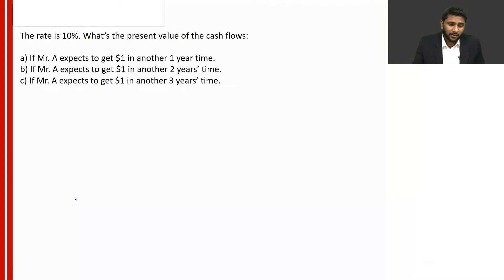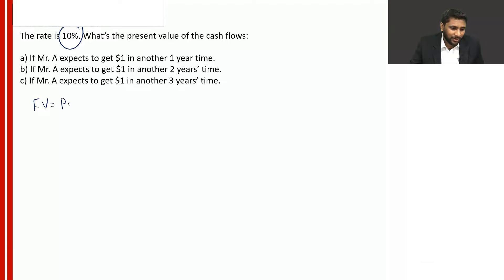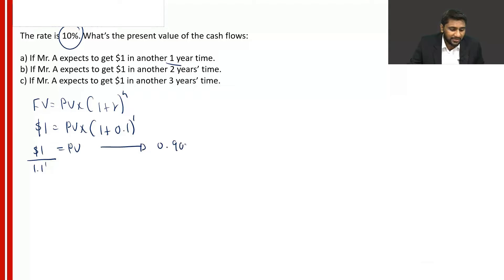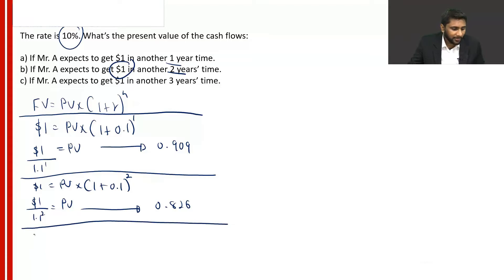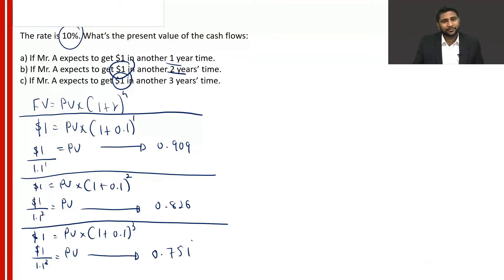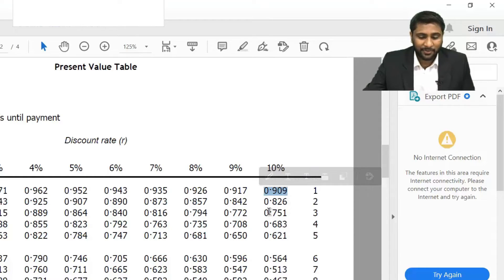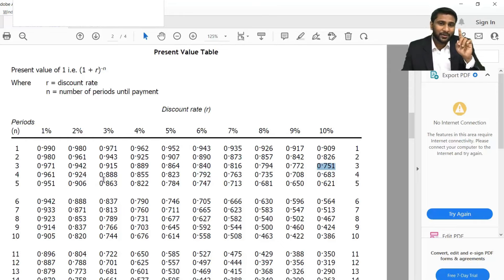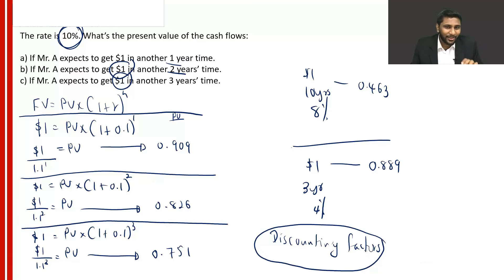What is Discounting Factor?? | How to Calculate Discounting Factor??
In this video, we'll break down the concept of a discounting factor in a simple and easy-to-understand way. A discounting factor is a crucial tool in finance, helping us determine the present value of future cash flows.